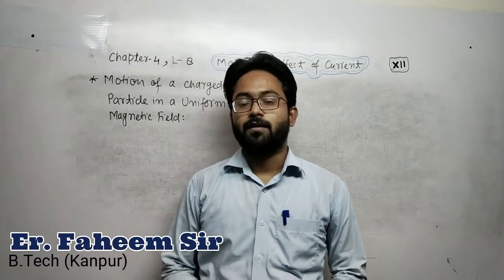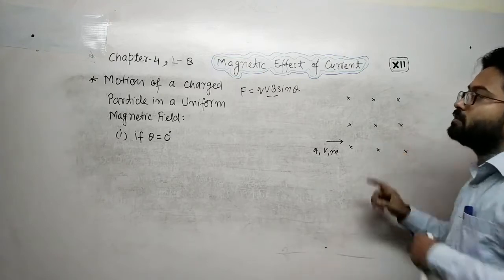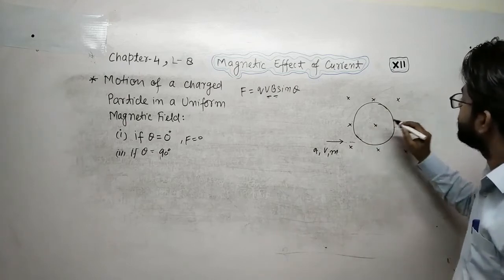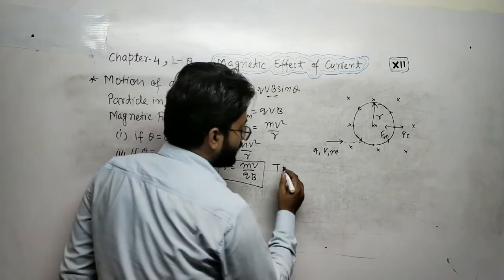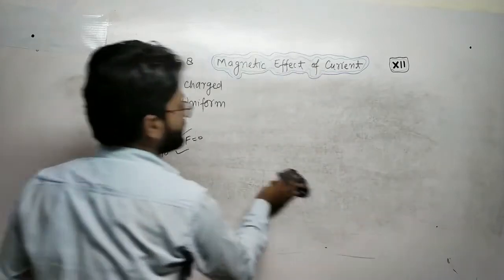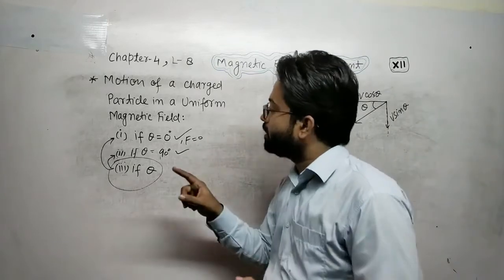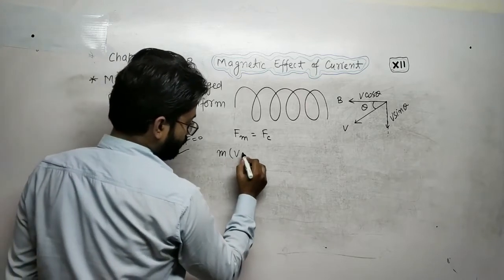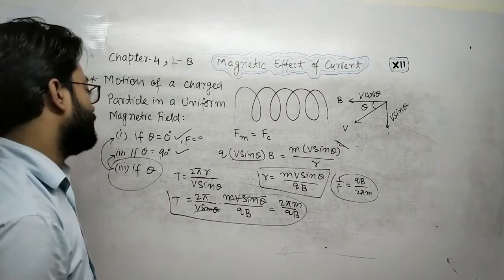Class 12th Phyiscs Chapter-04 L-08 (Movig Charges & Magnetism)